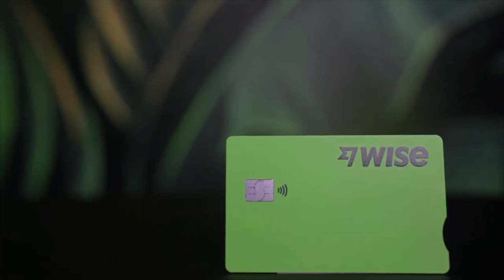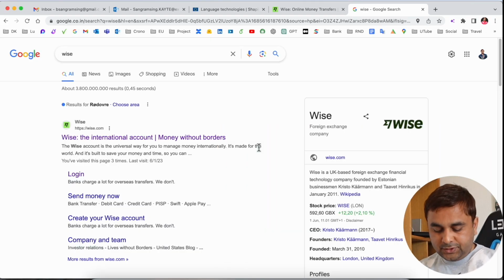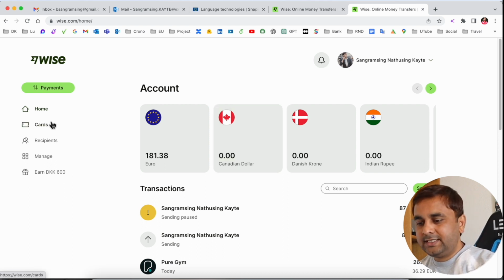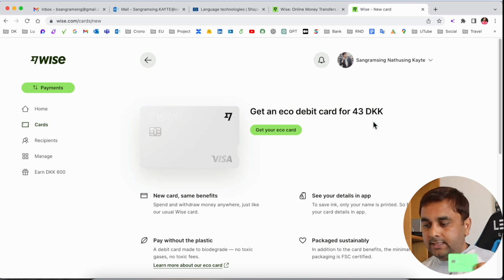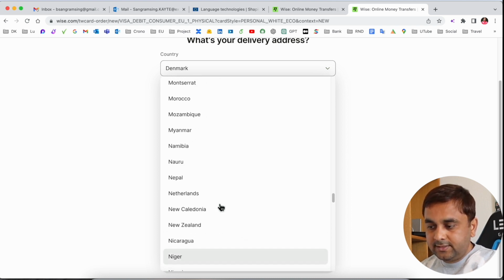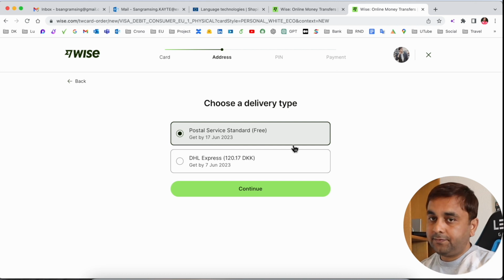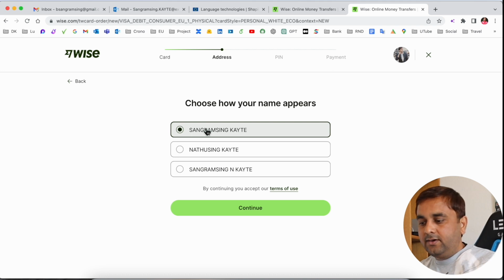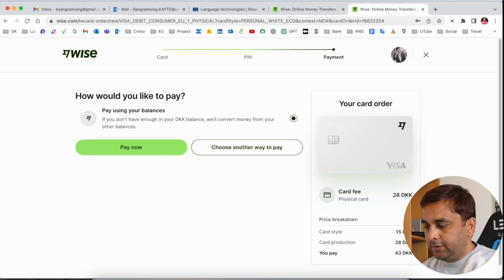How to Order Wise Debit Card 💳 | Step-by-Step Wise Card Setup & Delivery Guide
In this video, I’ll show you the complete step-by-step process to apply for a Wise Debit Card online, verify your account, and start using your Wise card for international payments, ATM withdrawals, and global money transfers.

✅ In This Video You’ll Learn:
How to order Wise Debit Card
How to apply for Wise card online
Wise card verification process
Wise virtual card vs physical card
Wise card delivery details
International payments using Wise
How to activate Wise debit card
Wise account setup tutorial

💡 Wise is one of the most popular international money transfer platforms offering low fees, multi-currency accounts, and fast global transactions.

wise debit card tutorial
wise card application process
how to get wise physical card
wise card delivery time
wise virtual card setup
transferwise debit card guide
wise account verification tutorial
wise international debit card
how to use wise card internationally